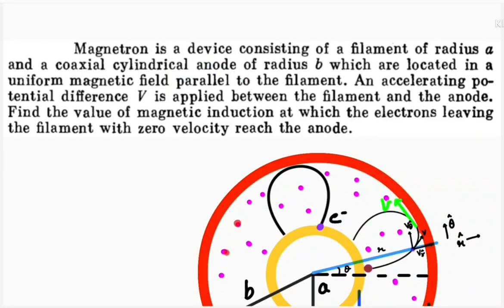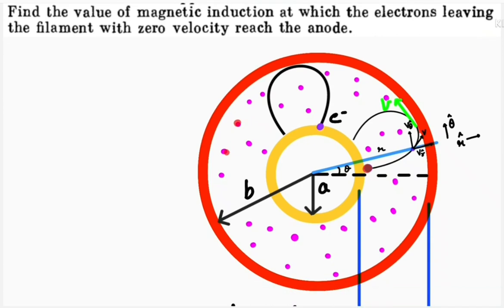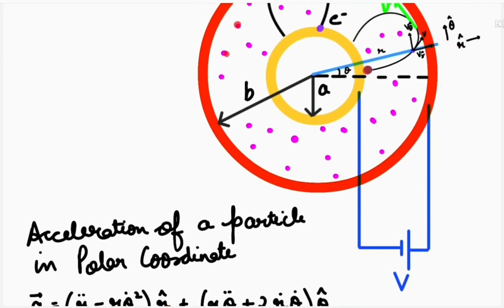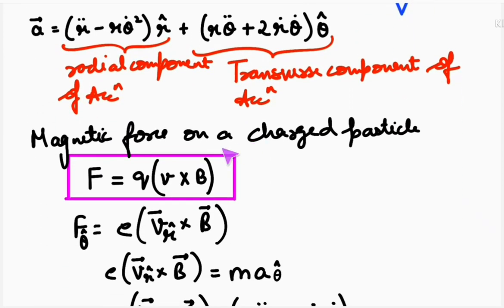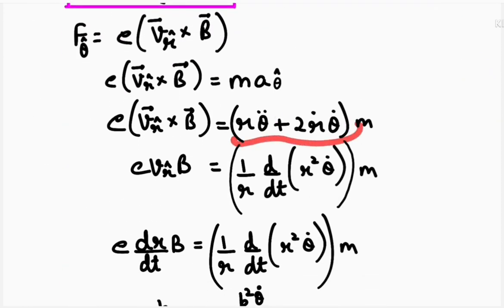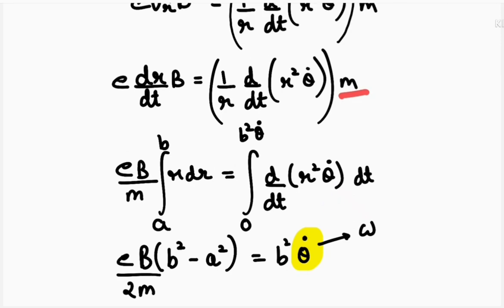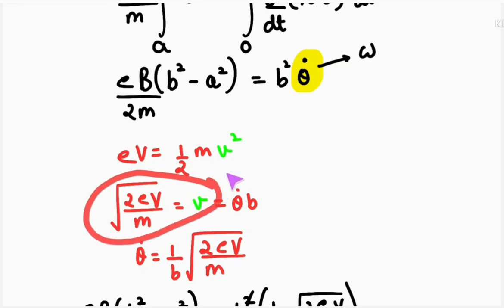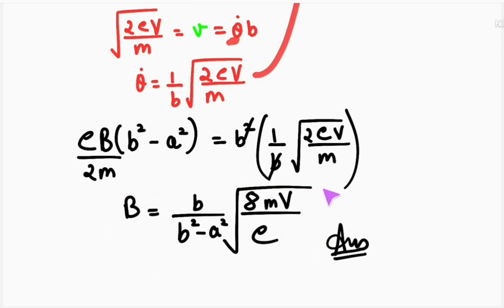Cylindrical Magnetron |Jee advanced